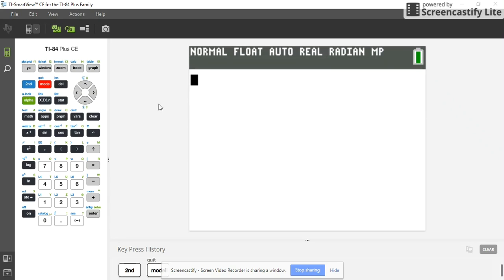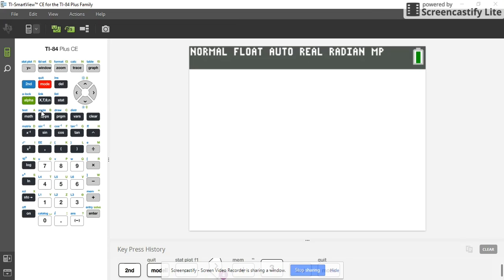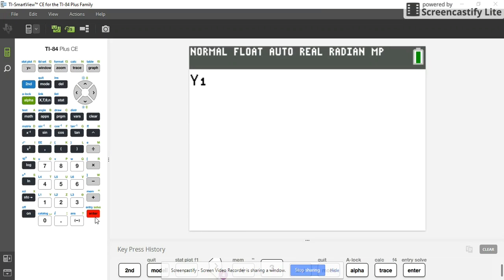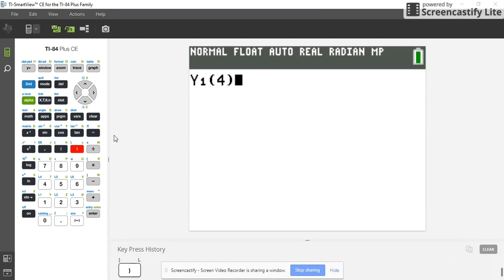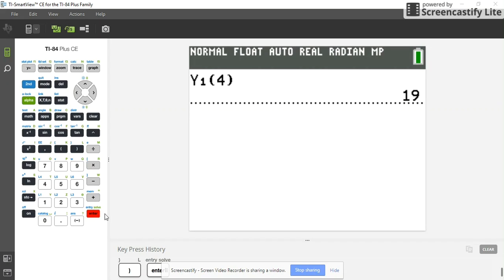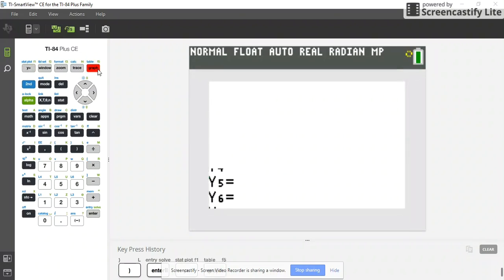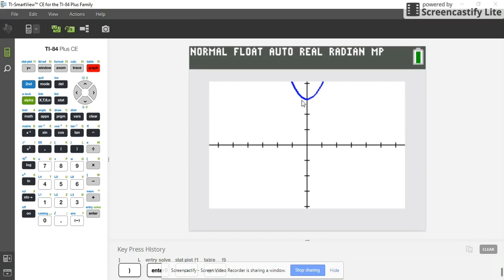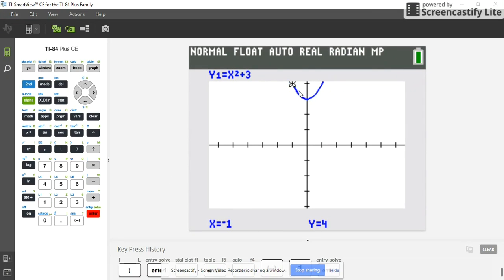Value of a Function GC on Either Main or Graph Screen